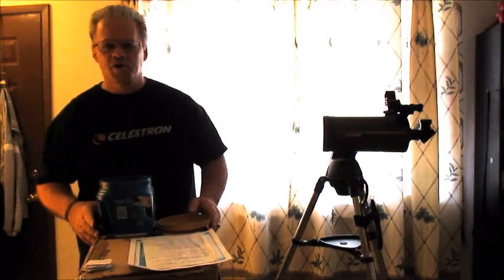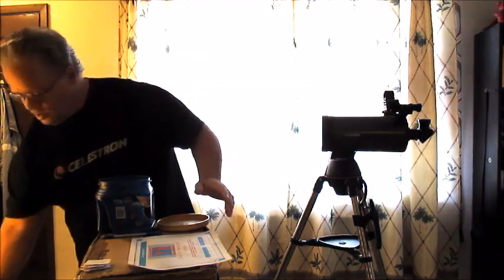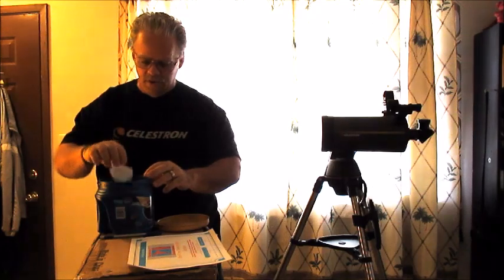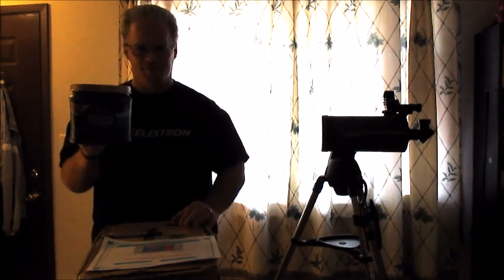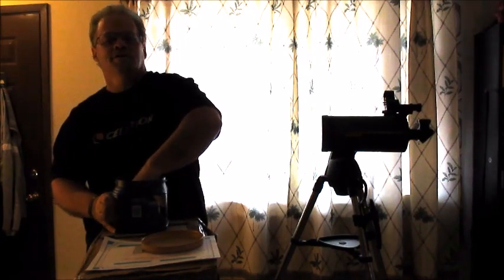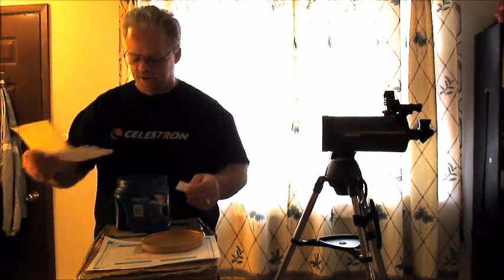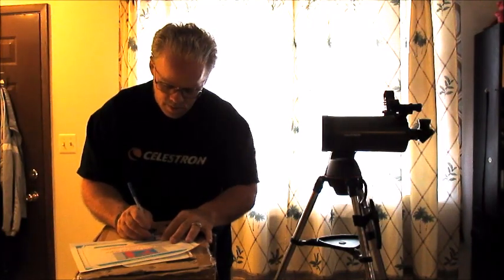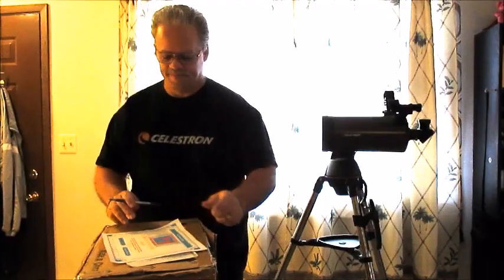Cargeena 2 Astronomy Contest Drawing, 9 5 14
On my Cargeena 2 Astronomy Facebook page, I ran a contest that expired once my page received 100 likes.
The winner is to receive a free telescope viewing session at a local baseball field with their family & friends.
The winner was drawn at random fro a total of 33 qentrants that qualified by liking the page & commenting on official Facebook contest posts.
The winner of this first Cargeena 2 Astronomy contest was Marisa Jewell of Port Huron, Michigan.
I would like to thank everyone for their participation & kind comments.
Please check out Cargeena 2 Astronomy on Facebook for more great celestial images, great info & current/future celestial events.